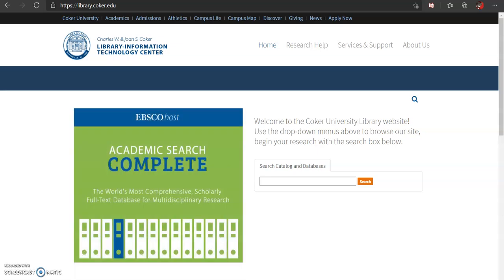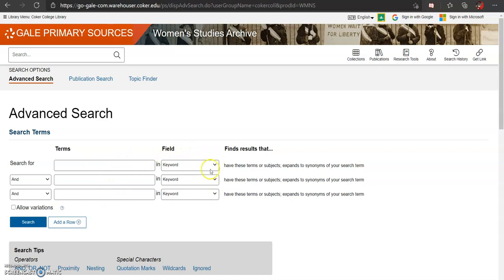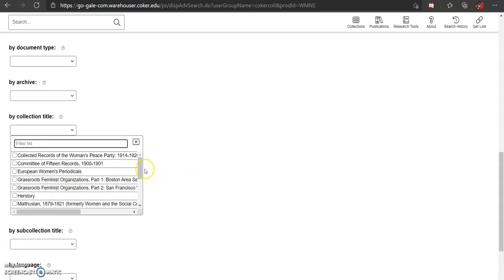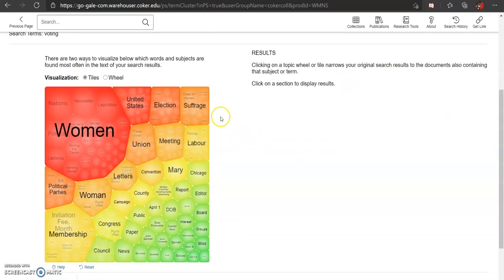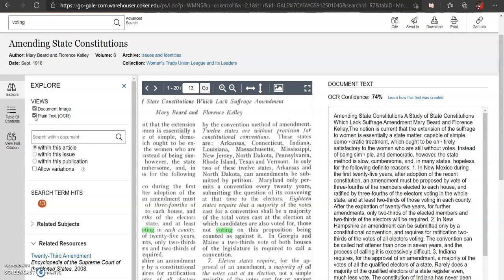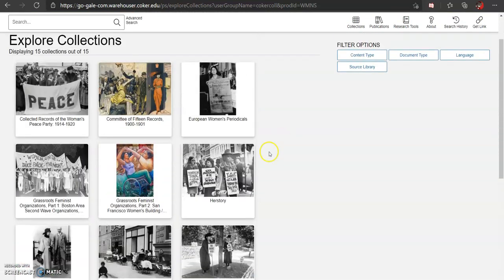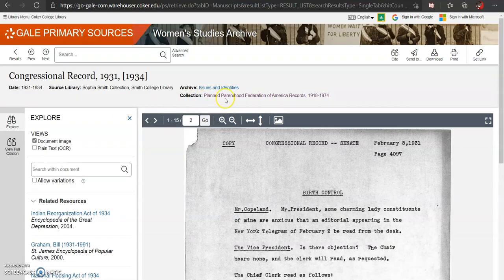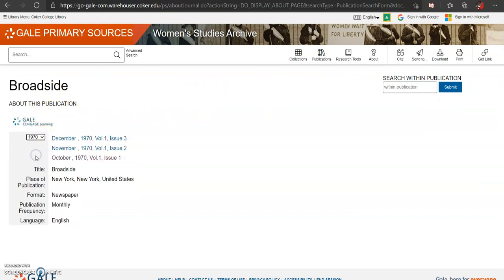Women Studies Archive Tutorial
An amazing digital archive source containing primary sources related to women's rights, feminist organizations, and much more. Digital publications in the archive range from 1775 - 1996.